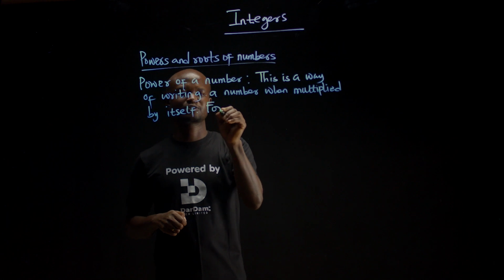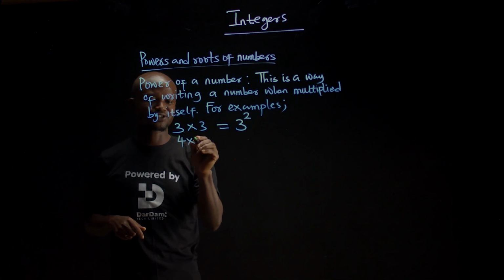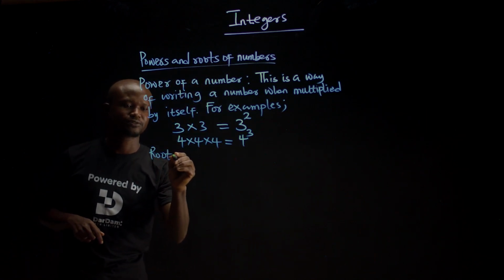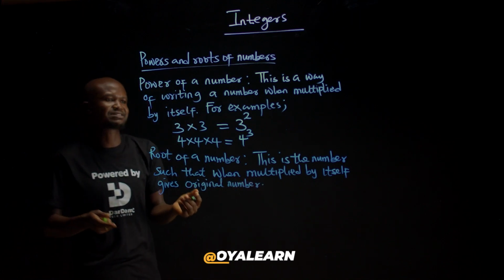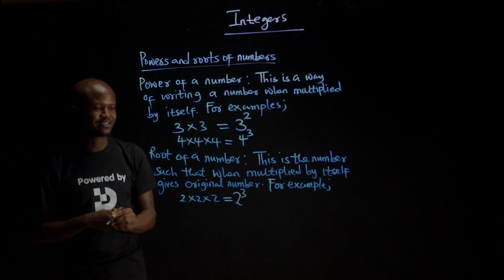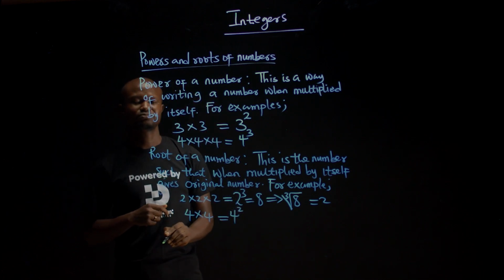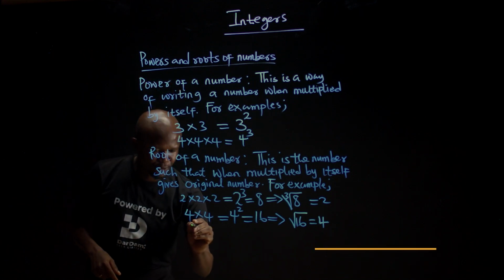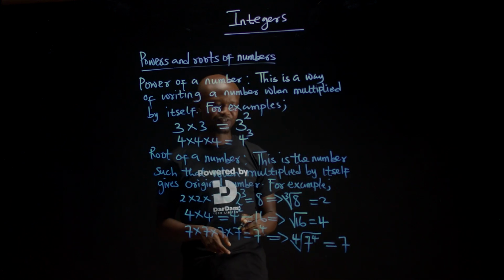JSS2 | Mathematics | Integers | Powers and Root | Definition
In this video, we explore powers and roots of numbers and make them easy to understand.

What You'll Learn:
- Definition of power of a number and the root of a number.
- How to identify and interpret problems on powers and roots of numbers.
- Differences between power of a number and root of a number.
- Step-by-step solutions to five example problems.